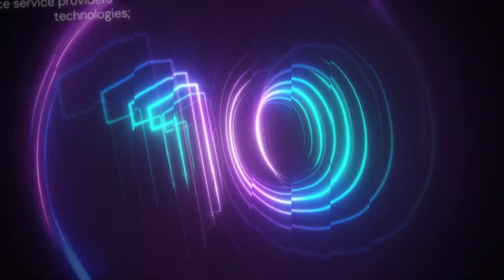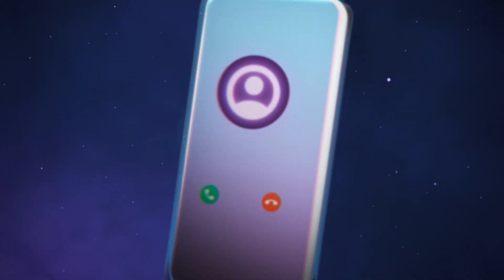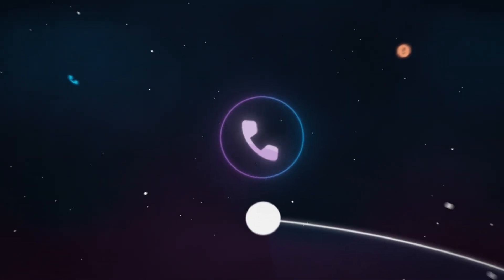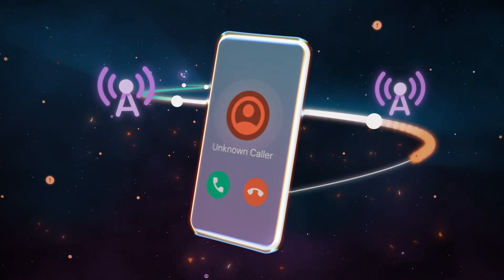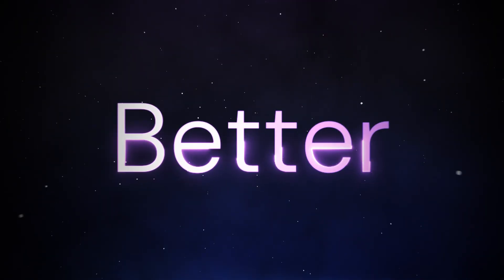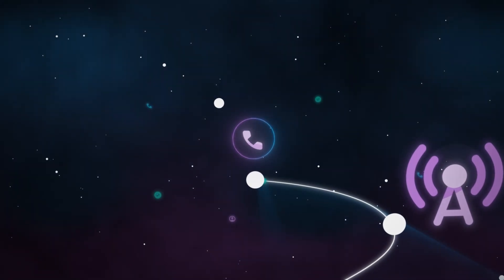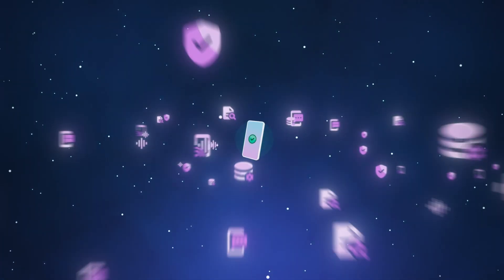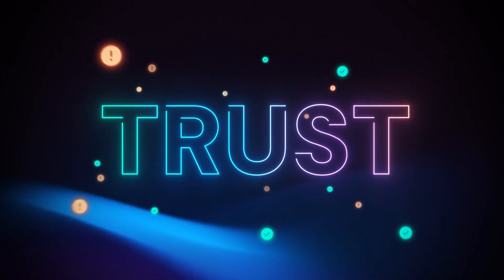Unlock Verified Calls: Bandwidth's STIR/SHAKEN Solution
STIR/SHAKEN was designed to build trust in voice communication, but lingering network complexities often mean that trust signal doesn't always make it through. Even when your enterprise does everything right, the verification can get lost.

The industry needs a better solution.

Introducing Bandwidth Trust Services – our answer to increasing the fidelity of STIR/SHAKEN. We're delivering Hosted Signing Services and going further by passing along critical IP call data end-to-end. This means enterprises can finally use what they've earned: verified trust for every call.

Together with industry leaders, we're making AI-powered authentication smarter and frictionless. Discover how Bandwidth is building trust, call by call, and ensuring your verified calls reach their destination.